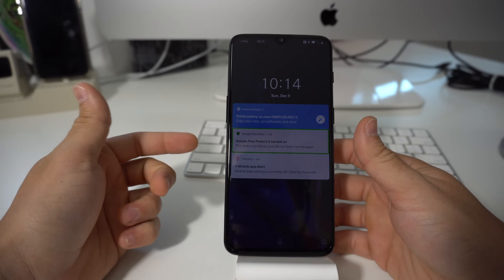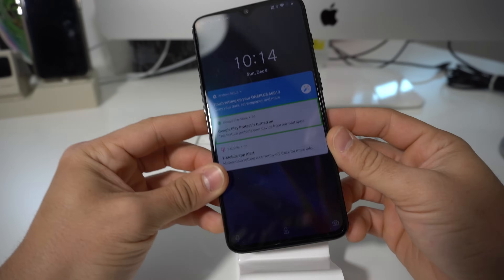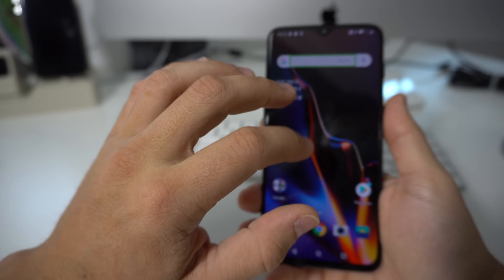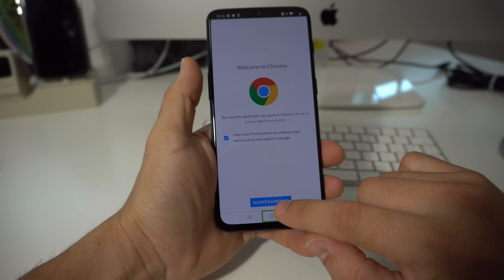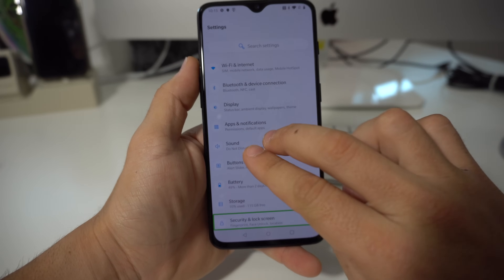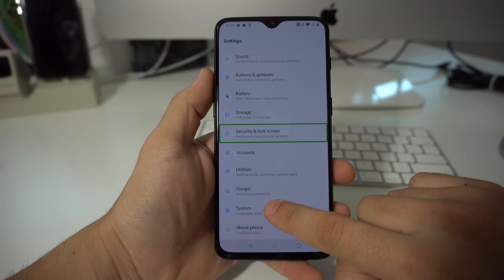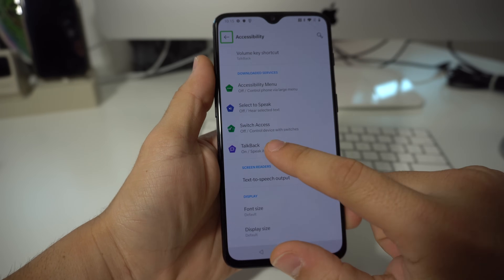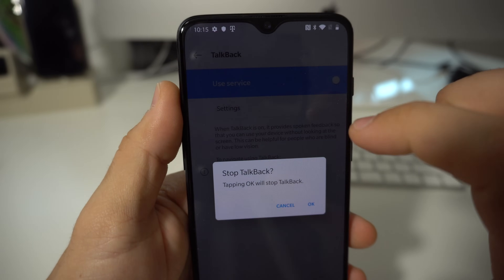How to Disable / Turn OFF TalkBack on a OnePlus 6T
This is a video on how to "Turn OFF" TalkBack assistance on a OnePlus 6T.

- Lighting Kit
- Video Editor